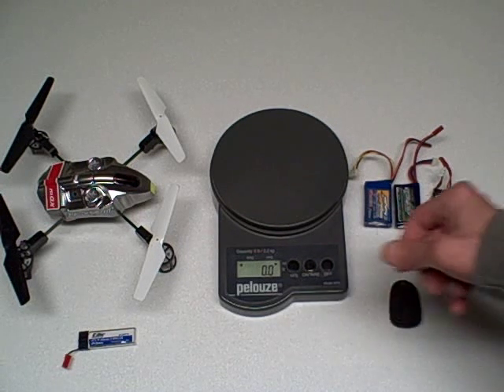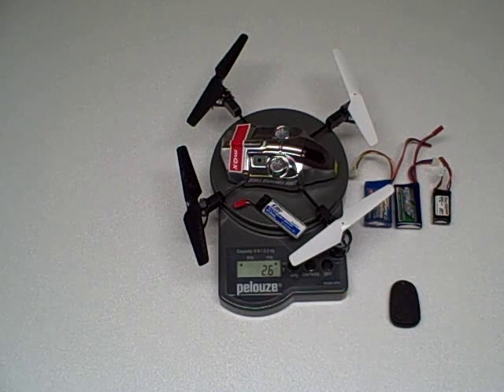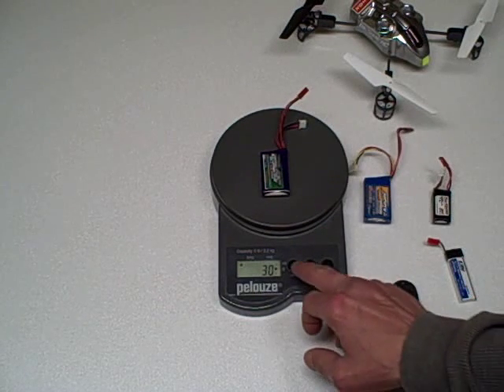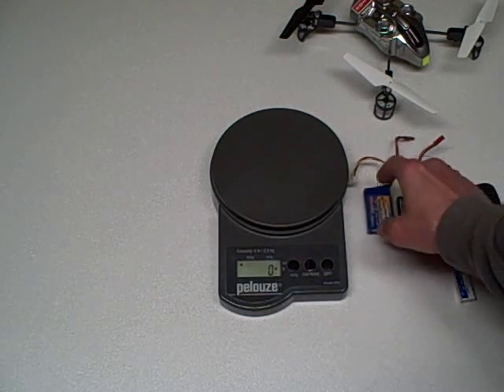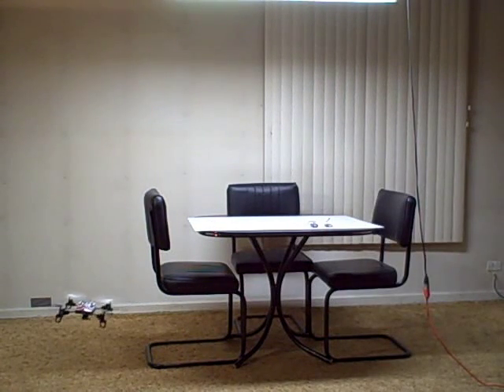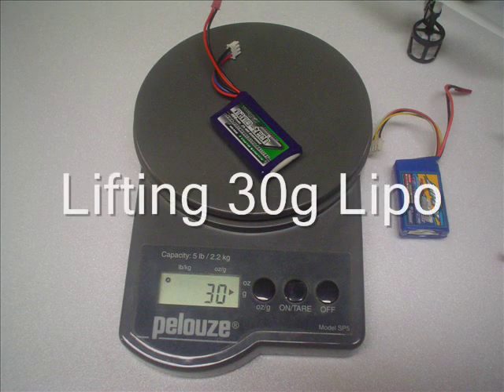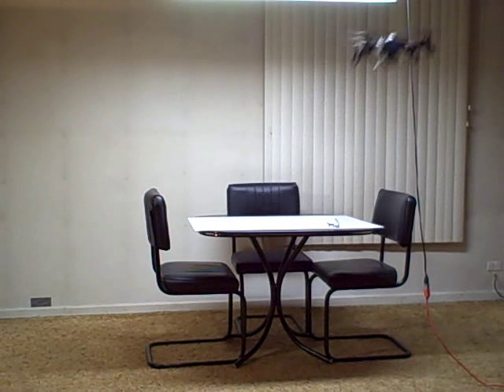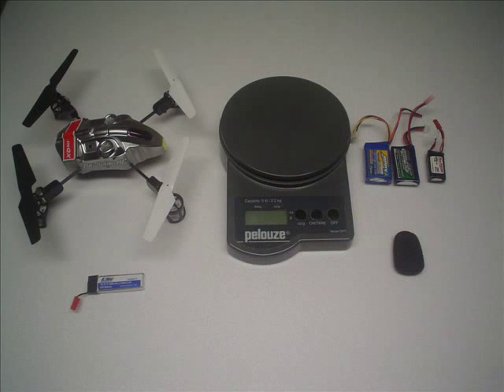Blade MQX Quadcopter How Much Can It Lift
Blade MQX Quadcopter Lifting some lipos. It still flys reasonably well with keychain cams and It can still fly decent with 30g of payload but with the 47g lipo there just isnt much reserve power for reasonable flight performance even though it will lift it.. It struggles with 47g of added weight and doesnt have much reserve power.